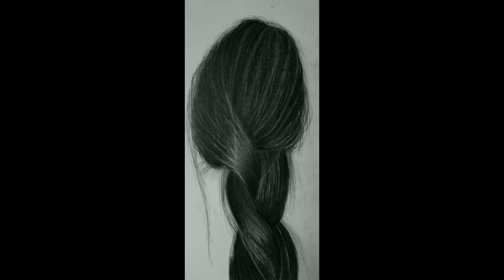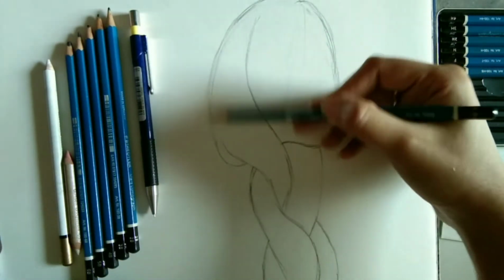How to draw realistic hair?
How to draw hyper-realistic hair?
Yeah ... Do watch this video and practice with the tips given in the video ..you can definitely draw realistic hair. It is not too difficult but draw with patience.

Musician - Jef